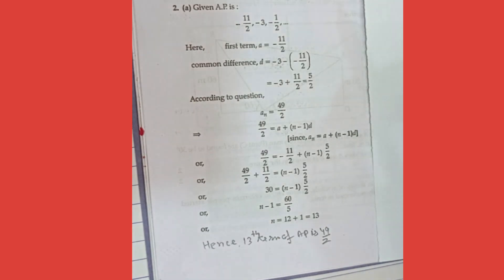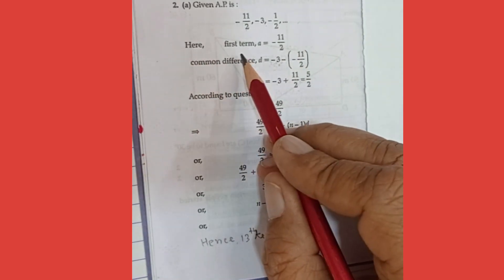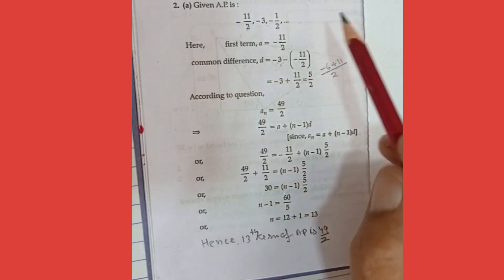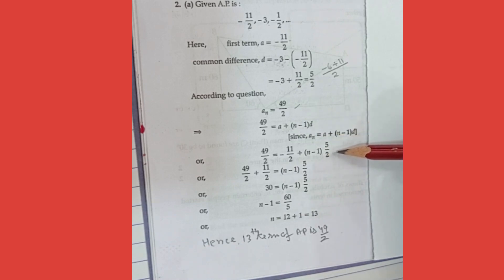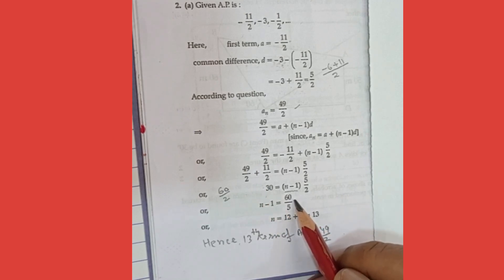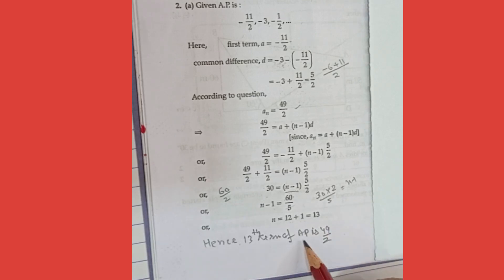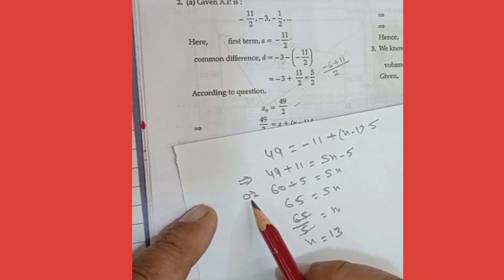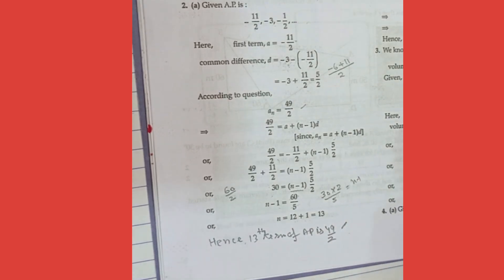cbse class 10 AP arithmetic progression exam ap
It's an Educational cum All in One Channel. Please subscribe my channel @expertisejaipur, I will publish educational videos for students and teachers for Science upto Class 10, for Maths up to 12th ,for Commerce( Accounts, economics and Business Studies) up to Class 12 th . please like, comment, subscribe and share for others benefits, hit the bell icon for getting notification.
dkkhare
expertise
expertisejaipur expertisejaipur expertise jaipur
expertisejaipur ExpertiseJaipur @expertisejaipur
ap, AP, arithmatic, Arithmatic, progression, arithmatic progression,  Arithmatic  Progression,